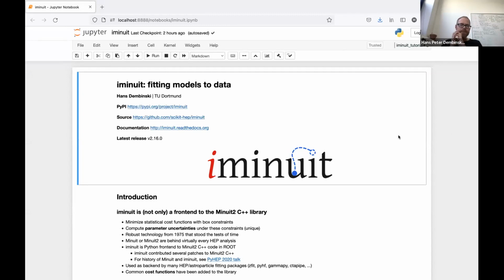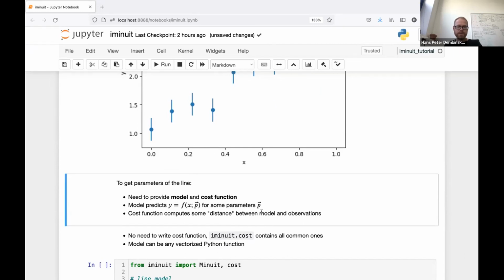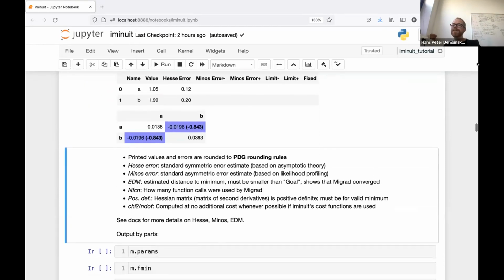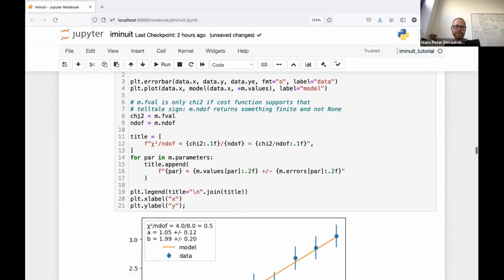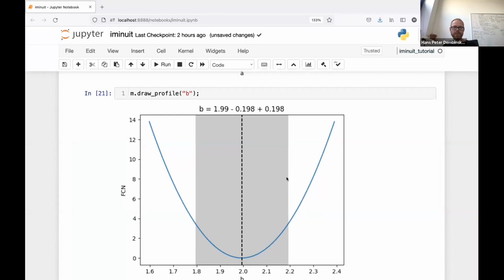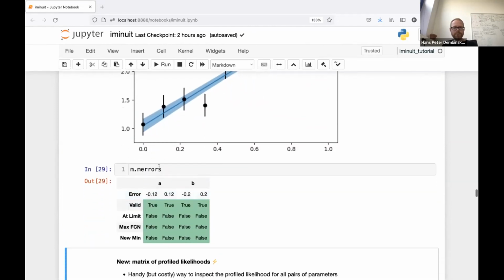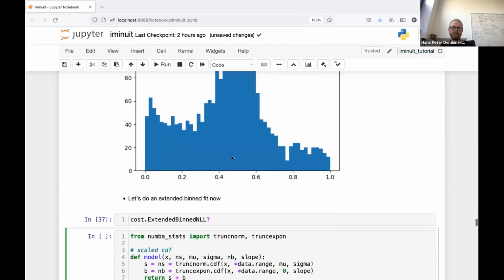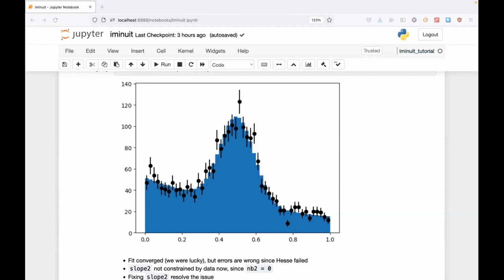PyHEP2022 iminuit fitting models to data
iminuit is a Pythonic wrapper to the MINUIT2 C++ library which is part of the ROOT framework, but does not require ROOT to be installed. iminuit is a rather simple low-level library to do fitting compared to zfit or pyhf, but its simplicity also makes it is very flexible and easy to learn. The tutorial will cover how to do typical HEP fits with iminuit, typical pitfalls, and how to resolve them. In particular, we will show to perform template fits with the new BarlowBeestonLite cost function implemented in iminuit.

Speaker: Hans Peter Dembinski (TU Dortmund)